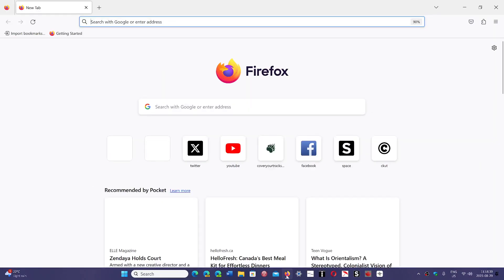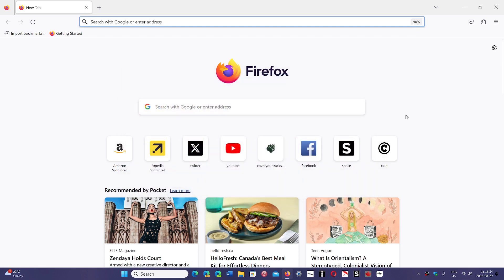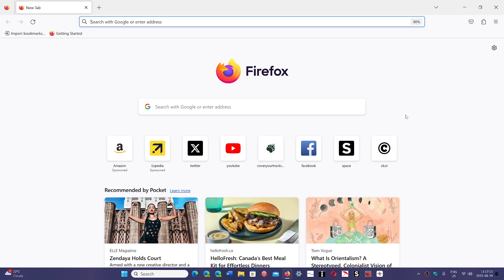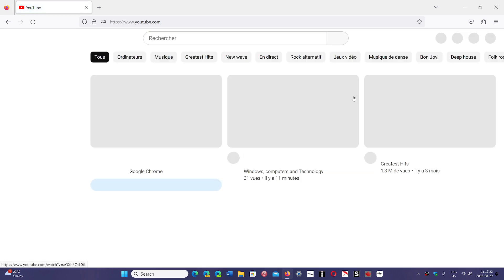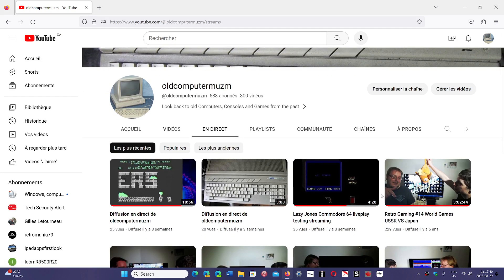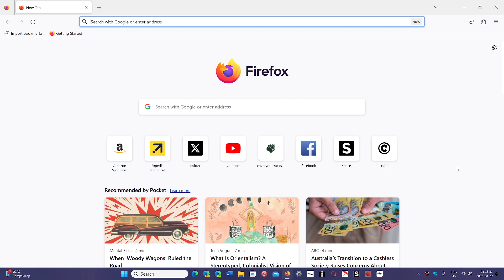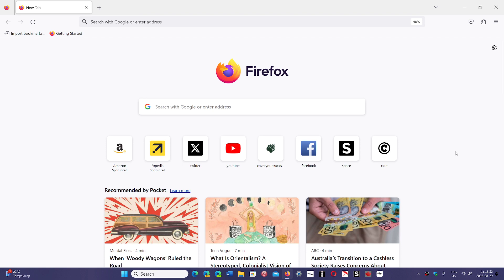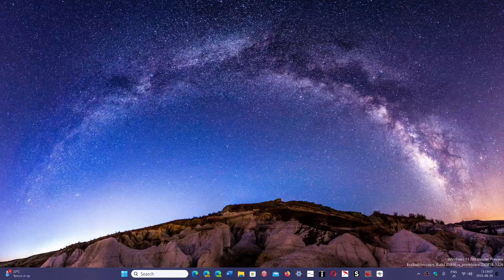Firefox 117 now released with very few features but many security updates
New Firefox 117 now available